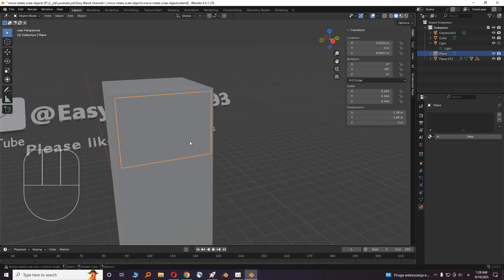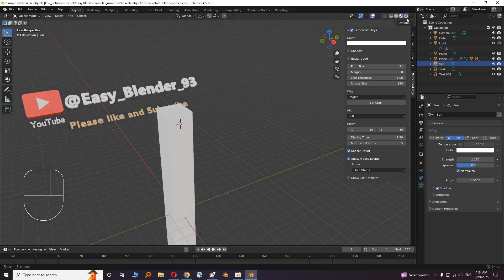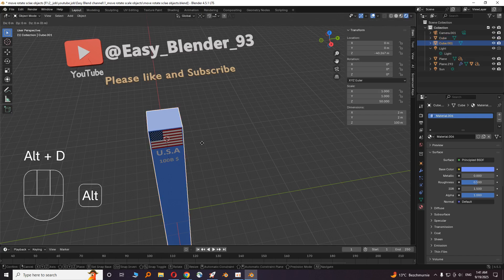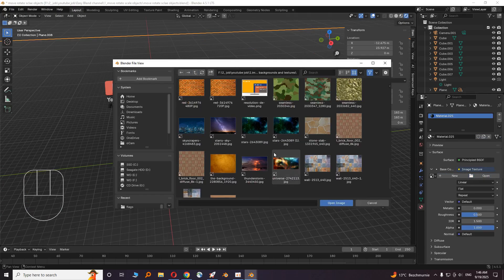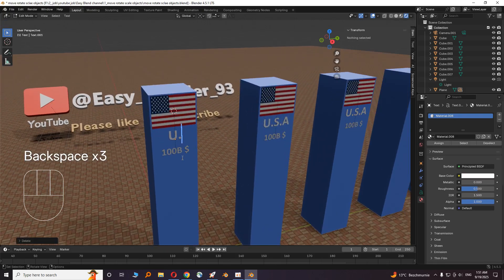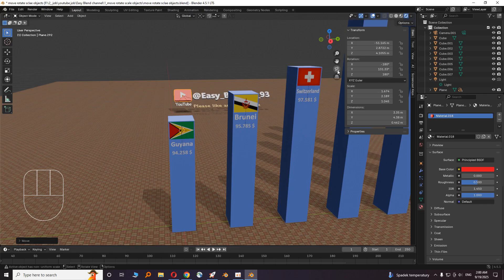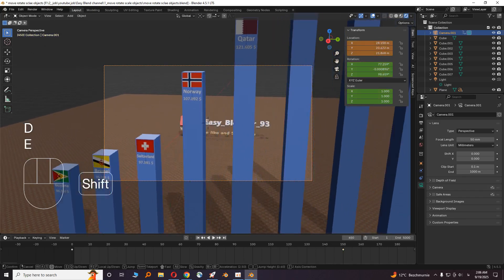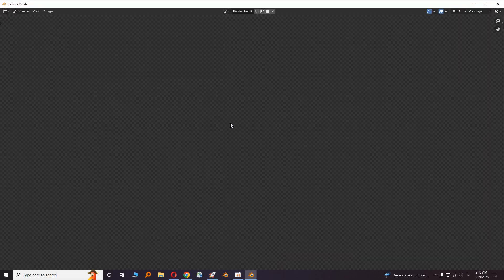How to Make 3D Comparison Videos in Blender (Beginner Tutorial)-Part 1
Learn how to make simple 3D comparison videos in Blender! 🚀 Perfect for beginners who want to create simple 3D bar charts and data visualizations. Step by step, easy to follow, and ready for YouTube.